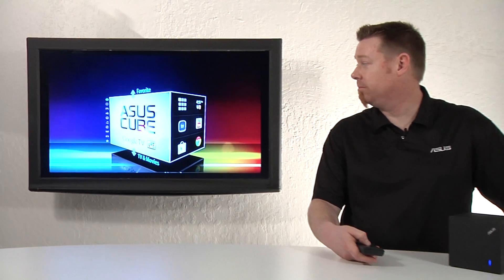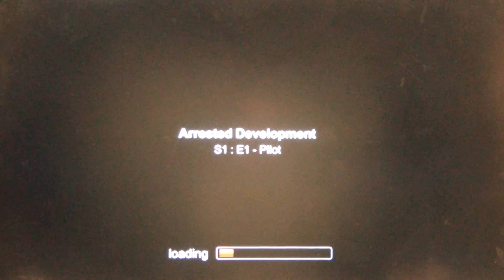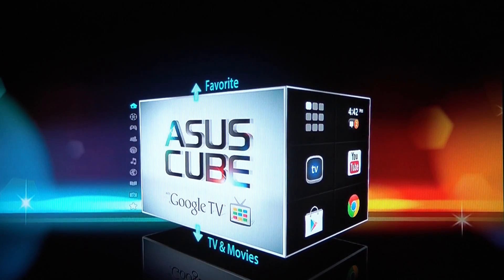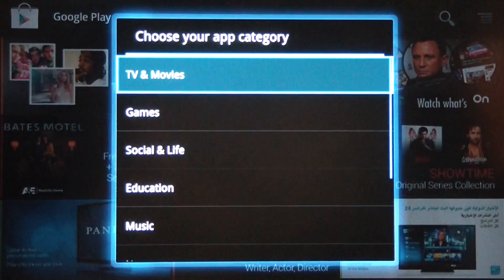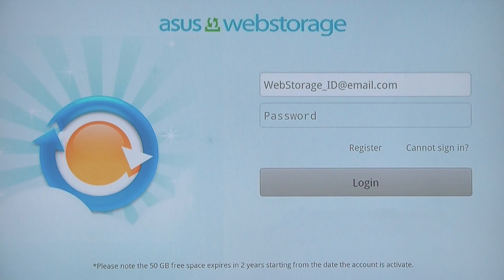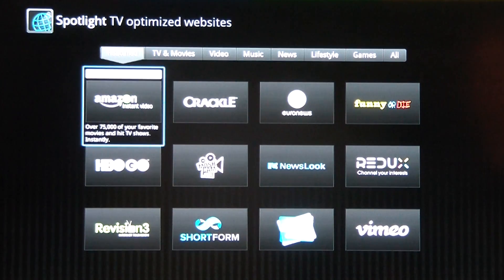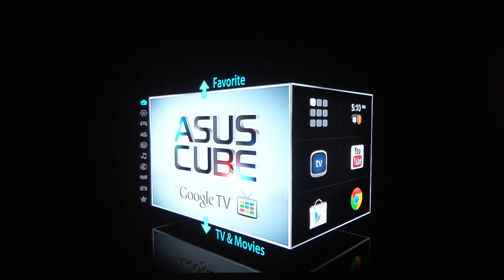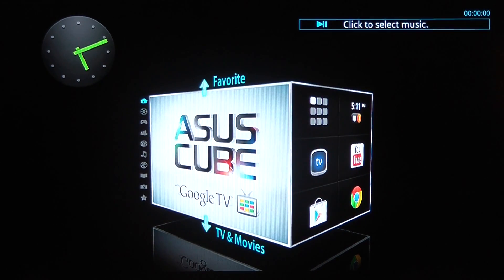ASUS CUBE with Google TV - User Interface Overview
The ASUS CUBE with Google TV is your do-it-all media streamer, powered by Android and equipped with the latest version of Google TV. Erik demonstrates how to navigate the ASUS CUBE's custom user interface and showcases the ever-expanding library of free and premium content the device has to offer.